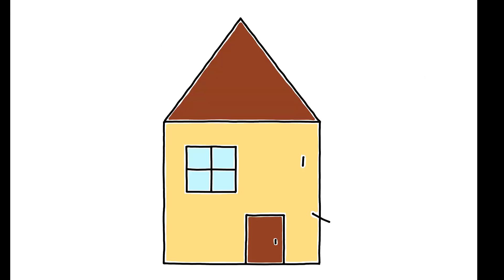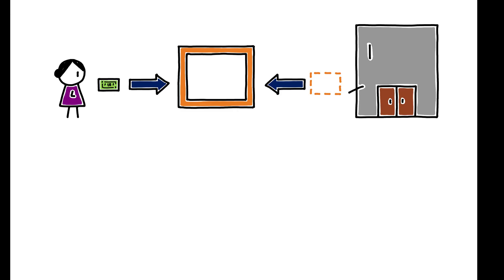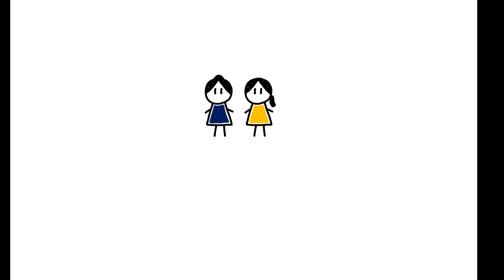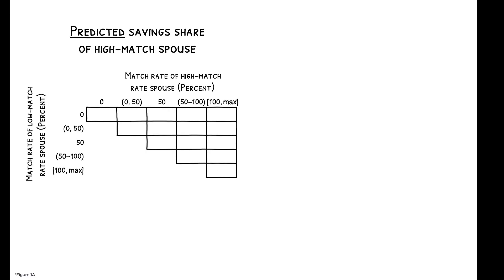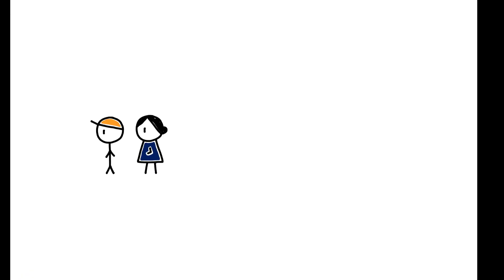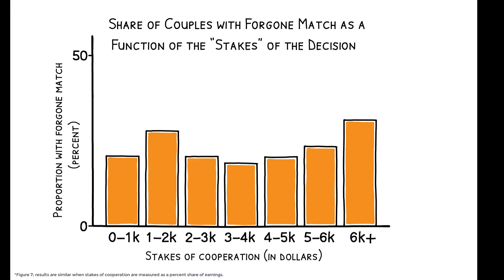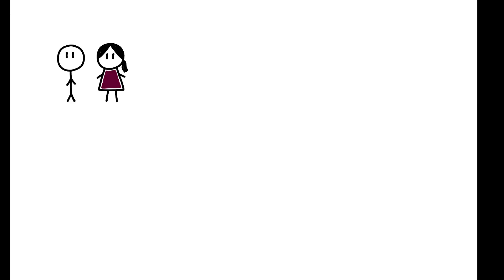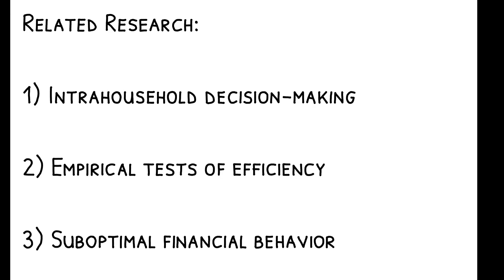Mistakes(?) in Household Decision-Making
Taha Choukhmane, Lucas Goodman, Cormac O’Dea. 2025. “Efficiency in Household Decision-Making: Evidence from the Retirement Savings of US Couples.” American Economic Review 115(5): 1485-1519.

Economic models commonly assume that households behave as an efficient decision-making unit, even when they are formed of multiple people with their own objectives and motivations. This paper tests that assumption.

About this channel:
econimate® is a YouTube channel aimed at making economics research accessible and engaging. What questions do economists ask, how do they answer them, and how does this research help explain the world around us?